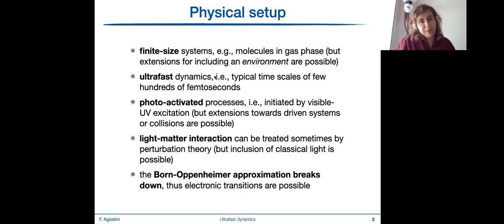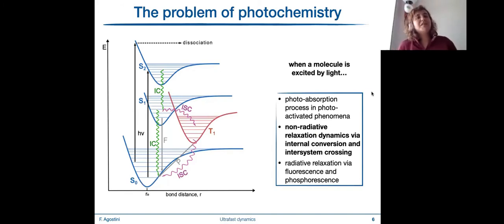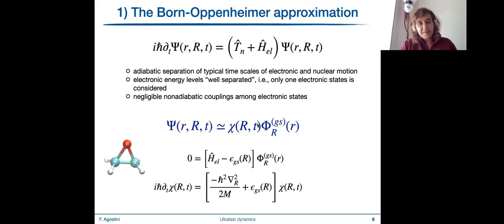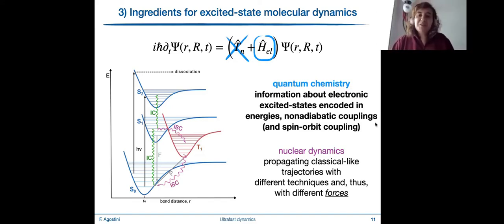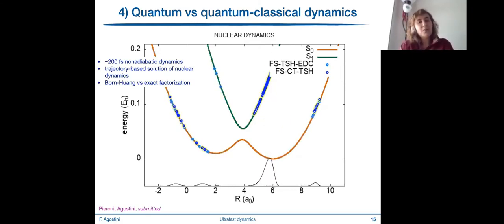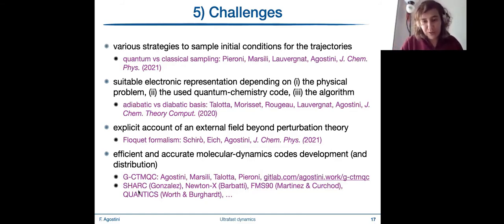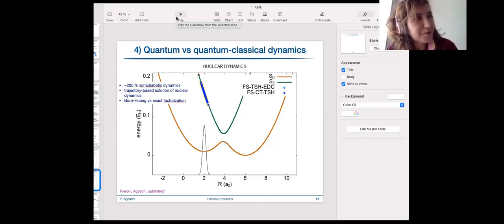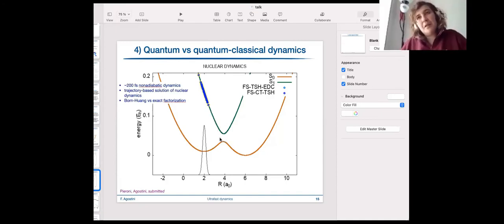Ultrafast excited-state dynamics: From quantum to quantum-classical dynamics (F.Agostini)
Webinar within the GDR REST series, given on 7 February 2021.

I will give a brief introduction on the Born-Oppenheimer approximation and its breakdown, with particular focus on the treatment of ultrafast photo-induced processes in molecular systems. First, I will describe the problem from a quantum-mechanical perspective. Then, I will present few examples of molecular-dynamics methods that are currently available to simulate ultrafast processes by invoking the so-called quantum-classical approximation. Finally, I will discuss some challenges and open questions in the field.